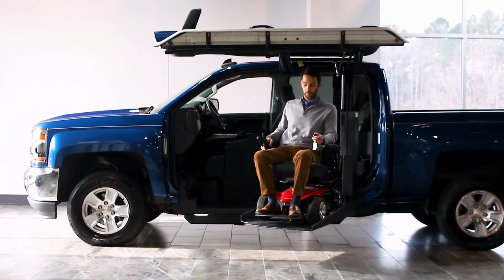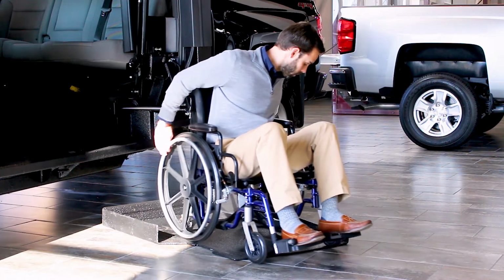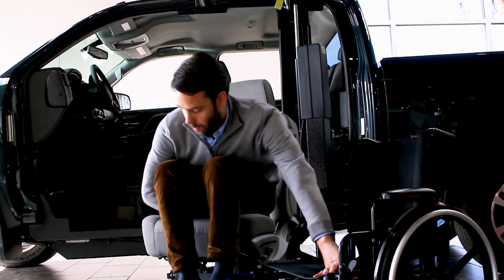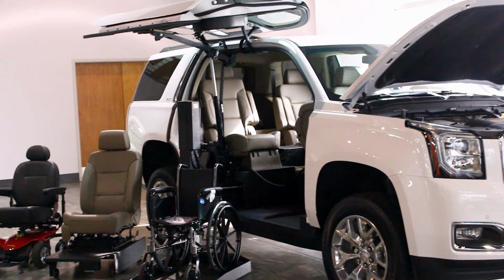ATC Seating Options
In the second video of our Q&A series, we show you how manual and power wheelchair users are lifted into our vehicles.